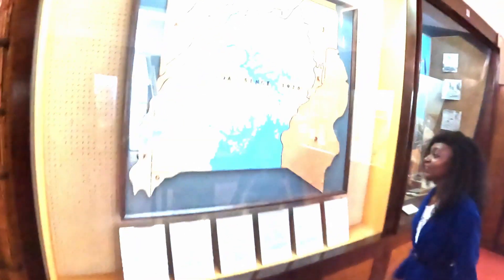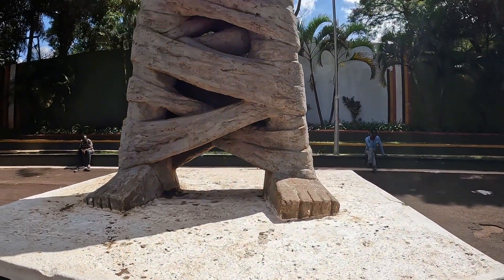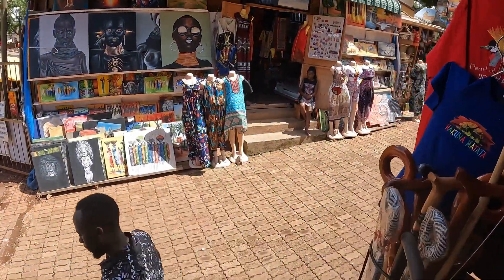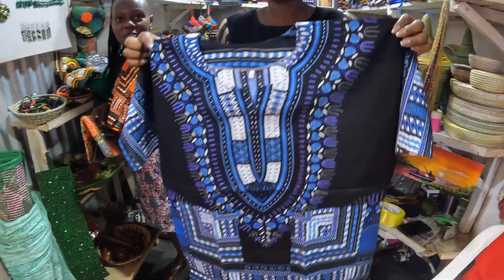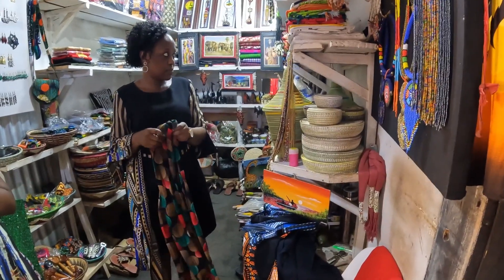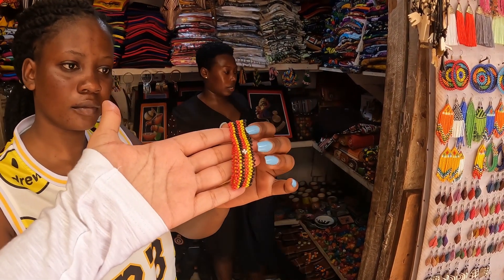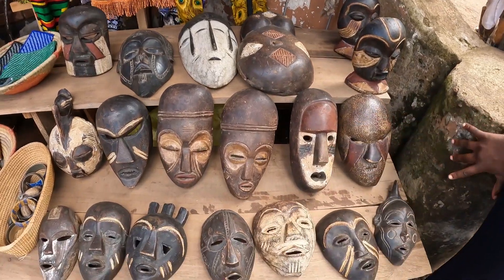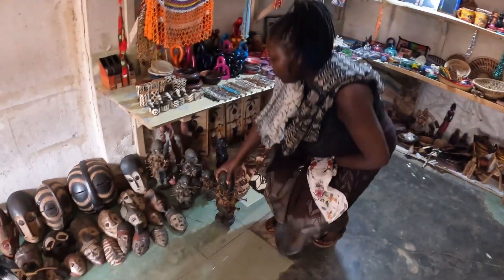Where to buy African craft in Kampala, Uganda.